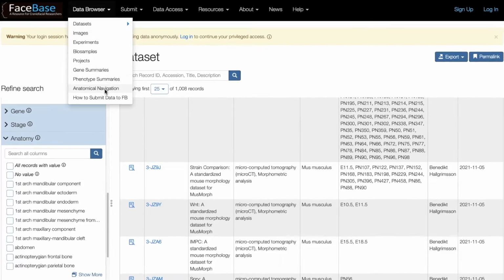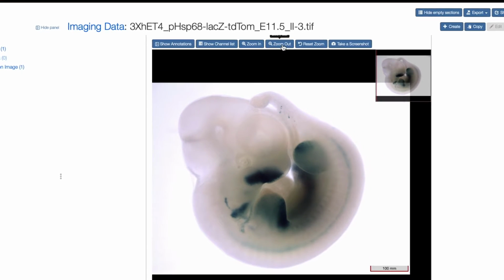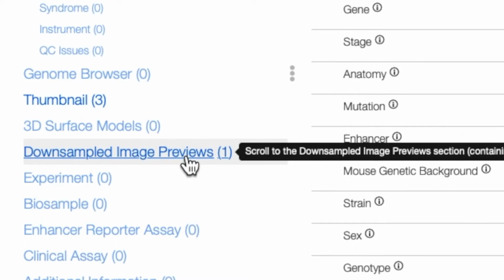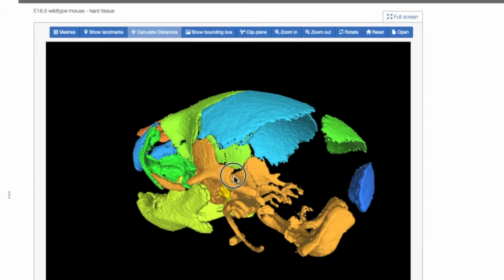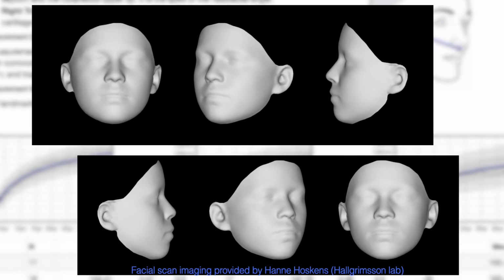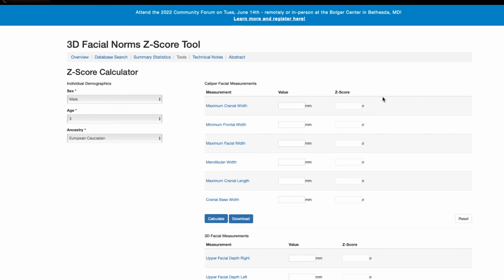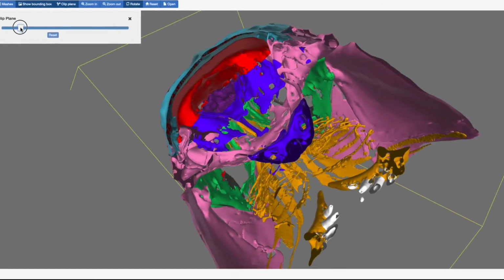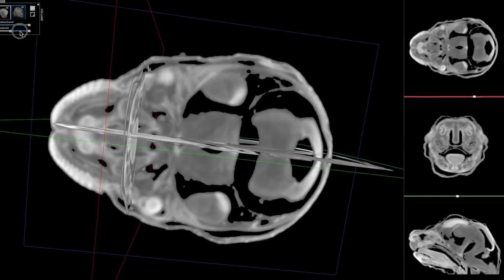Imaging Data in FaceBase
This video walks you through a variety of imaging data and imaging resources available in FaceBase for the craniofacial research community.
You can find links to the various resources mentioned below 👇

*Histological Image Viewer*
Dataset "Activity of human neural crest enhancer near GPR158 in E11.5 transgenic mouse embryo – Tg(hg38_chr10:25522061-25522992::LacZ).”
Annotations Editor example from Dataset "Histology and schematic overview of mouse molar root development”